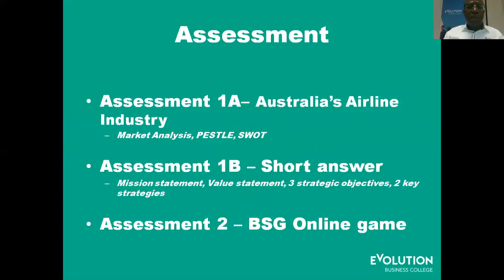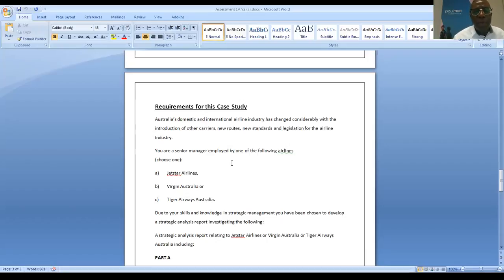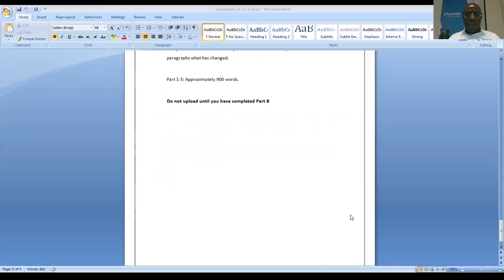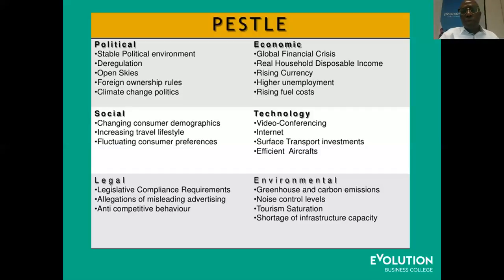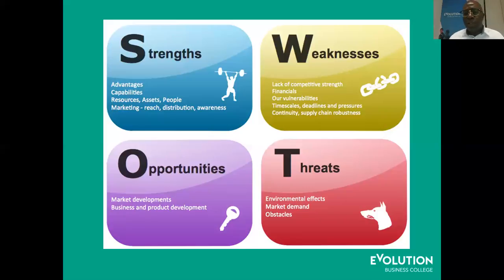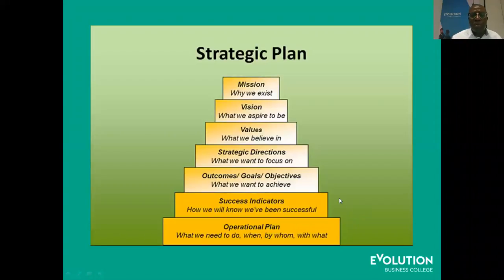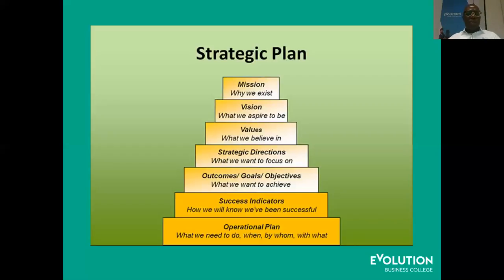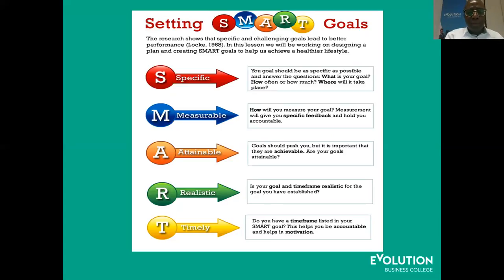Develop and implement strategic plans